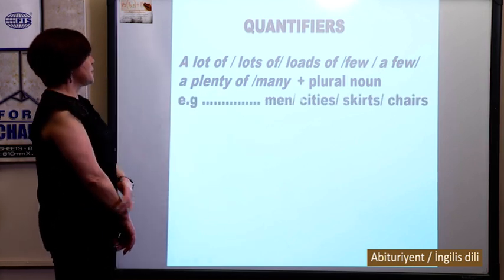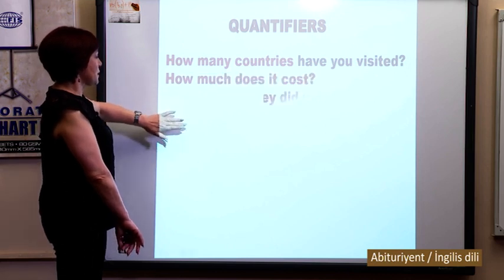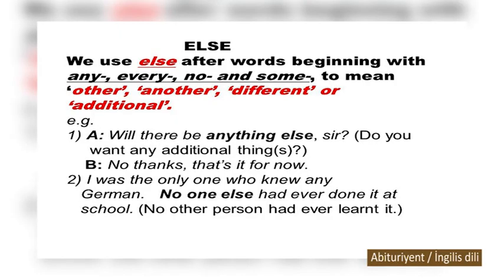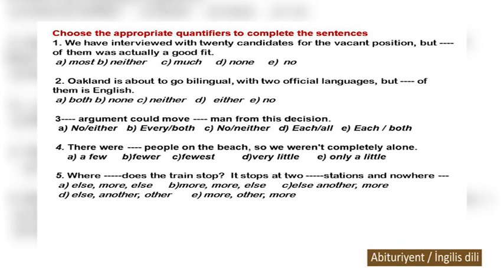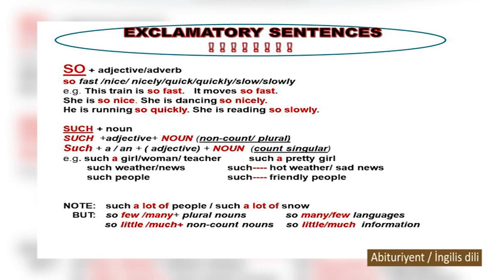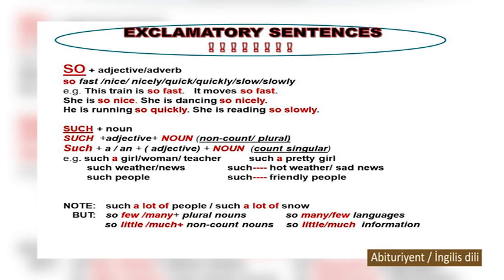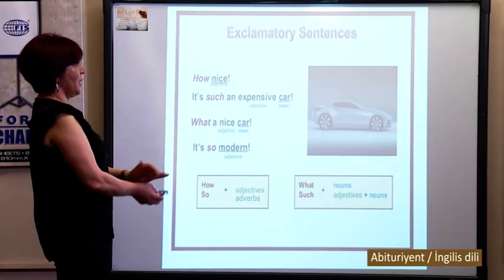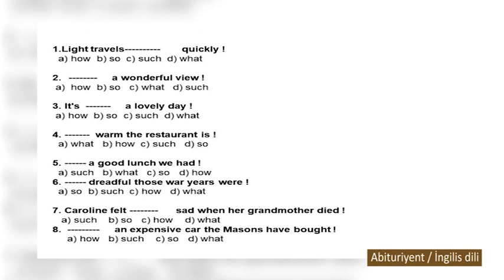“Dərs vaxtı”: Abituriyentlər üçün - İngilis Dili (03.07.2020)